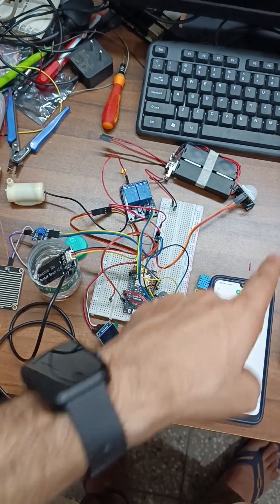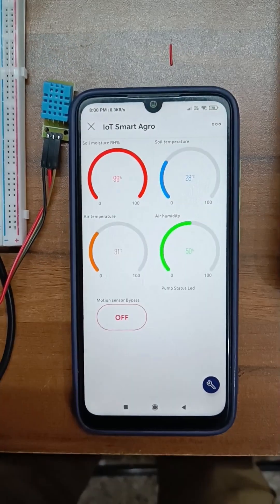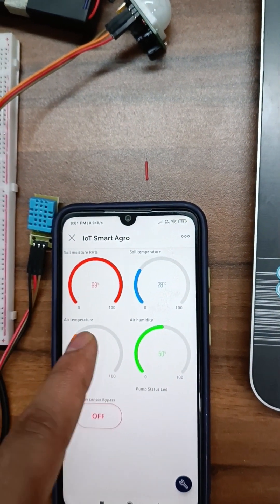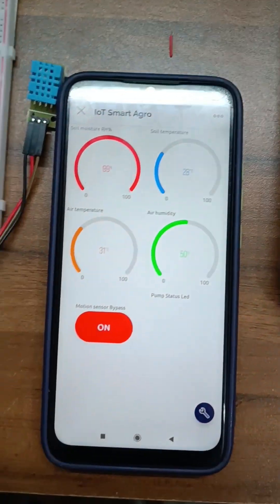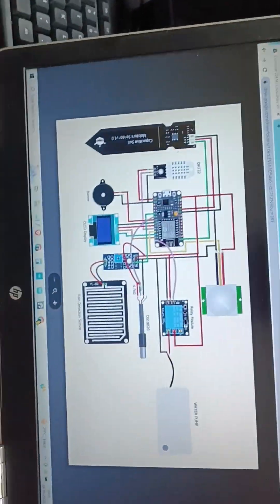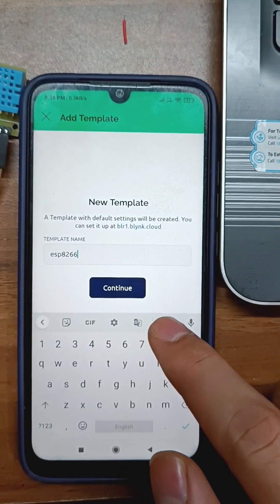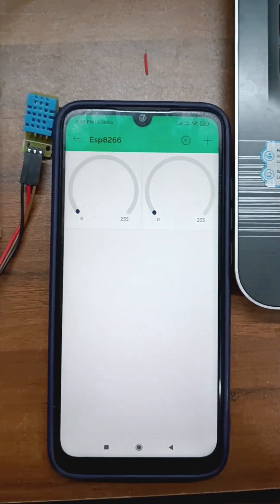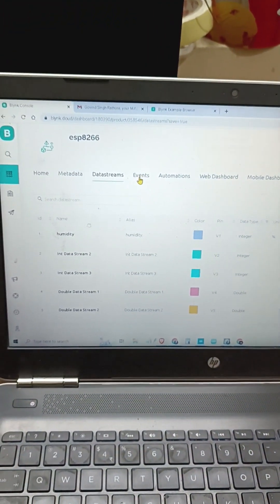IoT smart water irrigation monitoring system esp8266 and Blynk cloud with rain & animals detection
Building an IoT Smart Water Irrigation Monitoring System with ESP8266 and Blynk | Free Codes | Blynk App

Description:
In this video, we dive into the world of IoT and learn how to create a Smart Water Irrigation Monitoring System using the popular ESP8266 microcontroller and the versatile Blynk cloud platform. With this system, you'll be able to monitor and control your garden's irrigation remotely, ensuring optimal water usage and plant health.

We start by explaining the basic concepts of IoT and its applications in agriculture. Then, we walk you through the step-by-step process of setting up the hardware, including connecting the ESP8266 to sensors and actuators. Next, we guide you through the Blynk cloud platform setup, enabling seamless communication between the ESP8266 and your smartphone.

Once everything is connected and configured, we demonstrate how to use the Blynk app to remotely monitor the soil moisture levels, adjust watering schedules, and receive notifications on your smartphone. With the free code provided in the video, you can easily replicate this project and customize it to suit your specific needs.

Join us on this exciting journey of building an IoT Smart Water Irrigation Monitoring System and take control of your garden's watering with just a few taps on your smartphone!